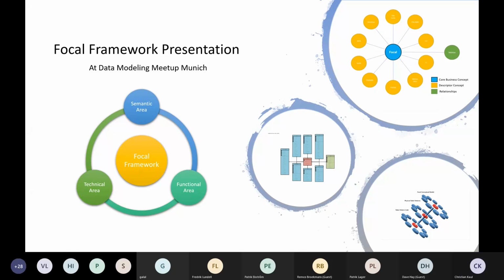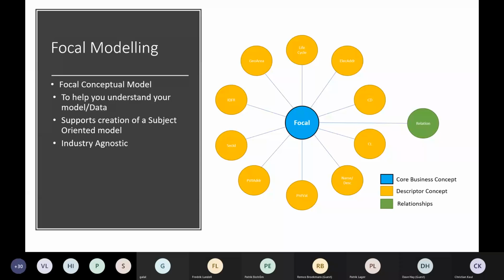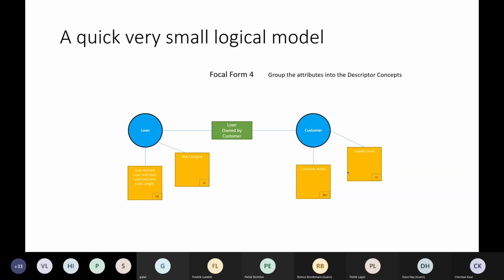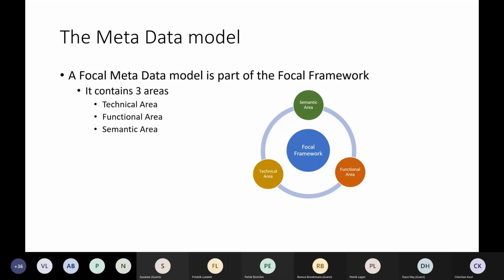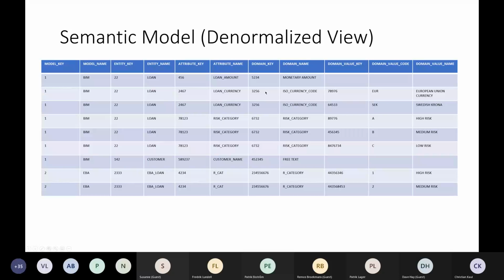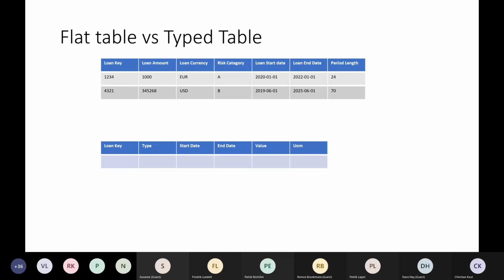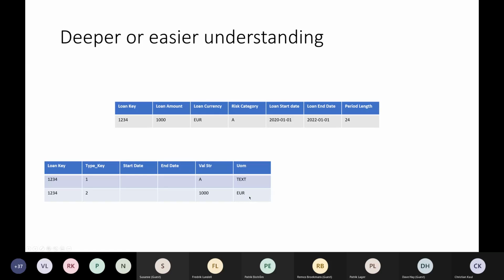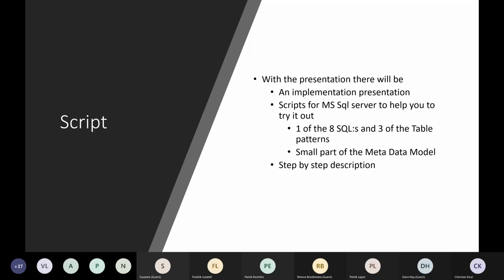Data Modeling Meetup with Patrik Lager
This is a presentation held at a meetup meeting the 2nd Feburari 2021. It gives the viewer an overview presentation about the Focal Framework. It explains certain fundamental concepts about the Focal Framework.